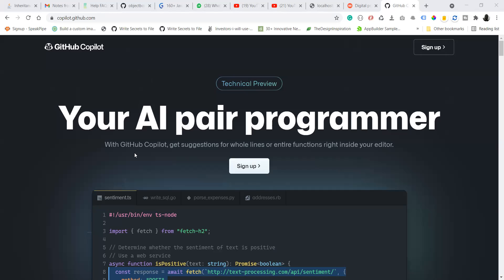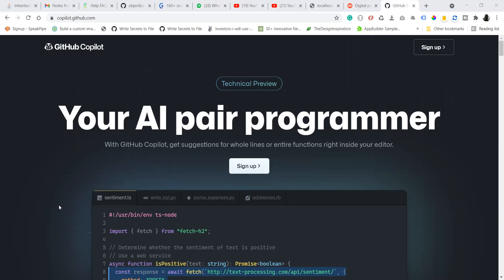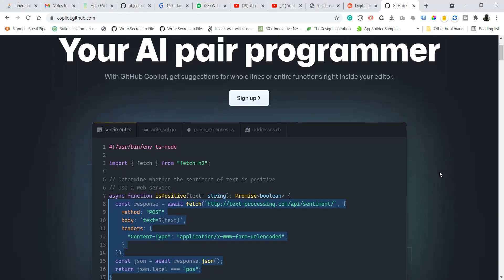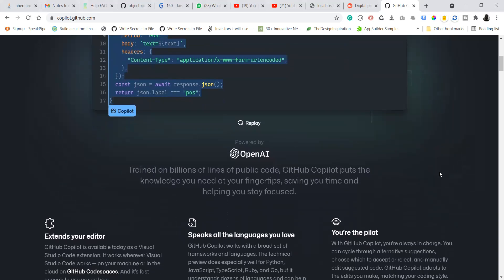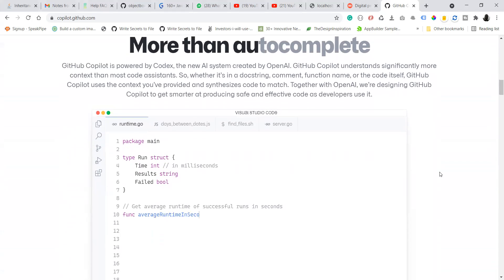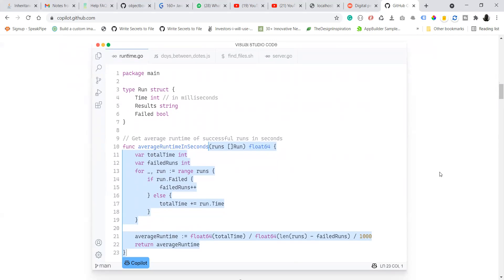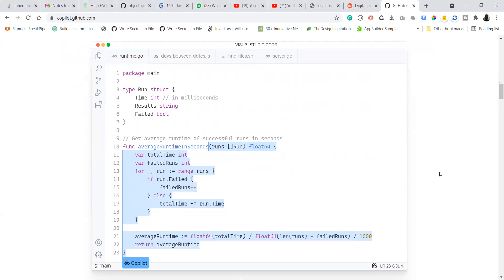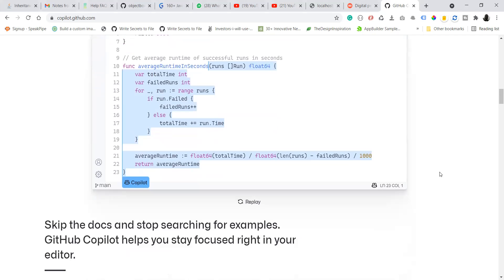The Truth about Github Copilot // AI Programming First Look